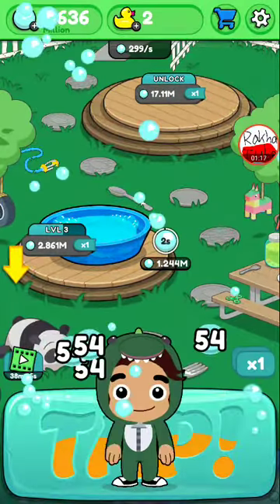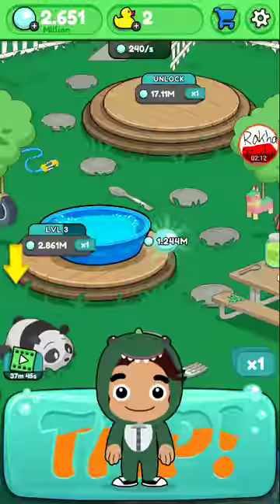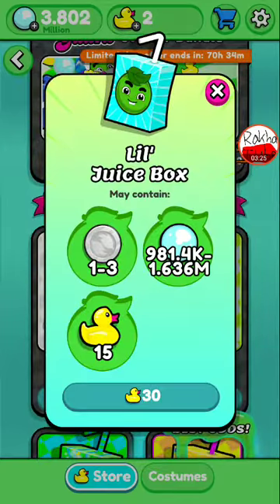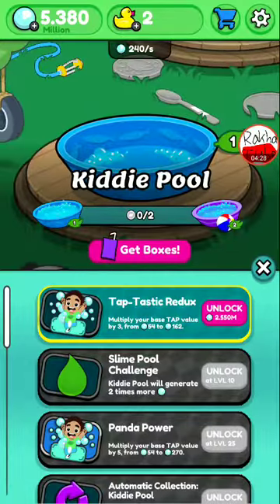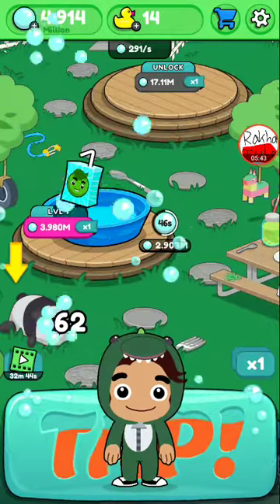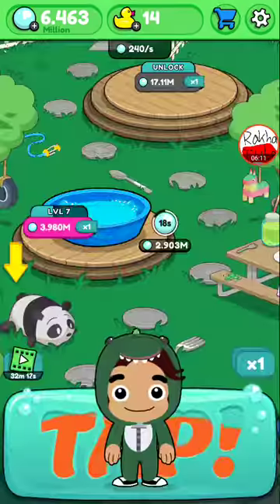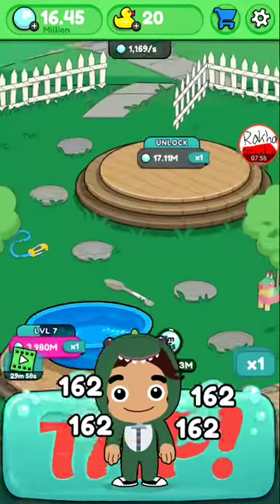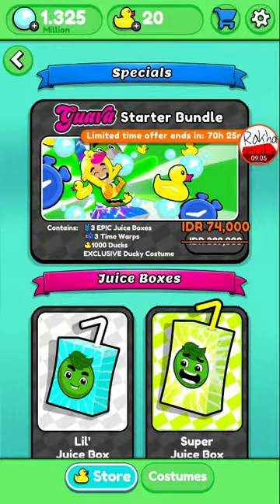Tub Tapper gameplay! Got millions of bubbles!